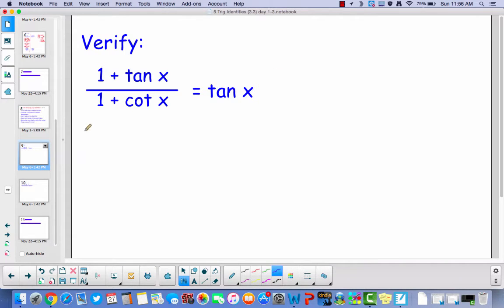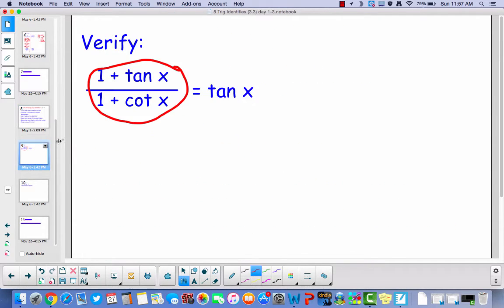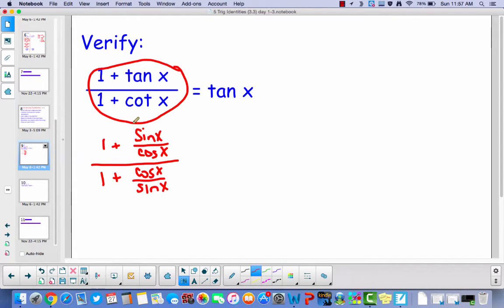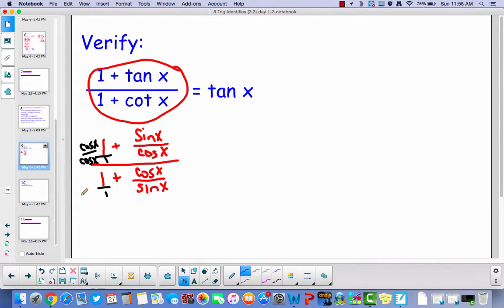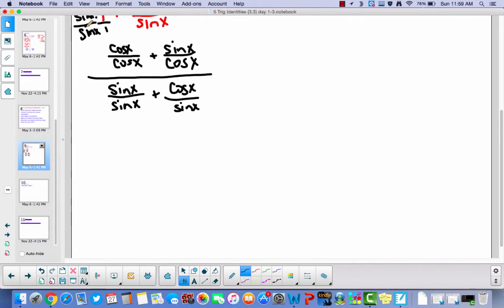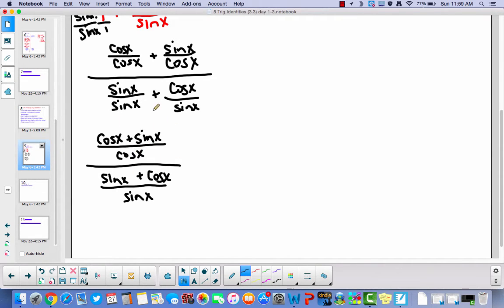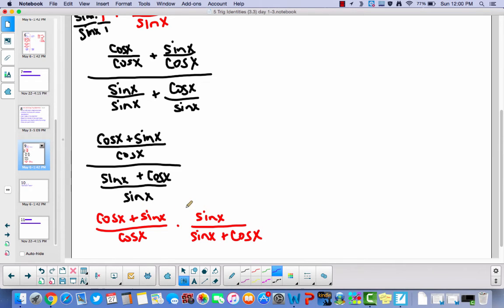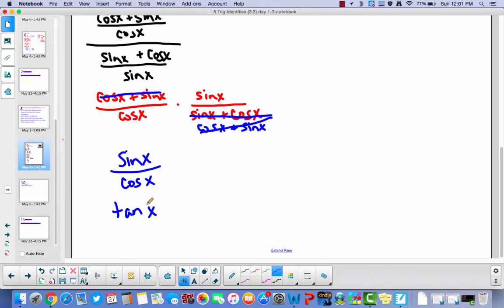Verify Trig Identities Ex 2 rewrite using sin x or cos x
Explanantion of verifying trig identities by rewriting terms using sin x or cos x